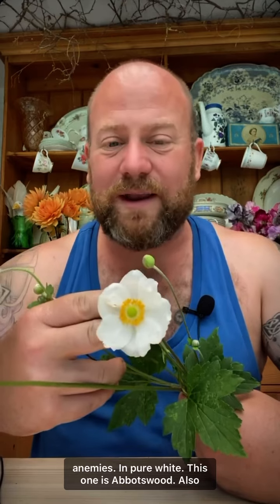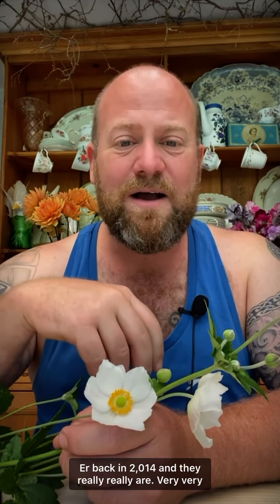Companion planting with￼ Japanese anemone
Japanese anemone are fabulous Additions to the cottage garden￼ flowering right Into the last warm days of September and October￼ They had a wonderful splash of bright colour into the back end of the season￼, If you have a smaller￼ garden but do be careful they will spread quickly and you will need to keep In control of the clump as it develops￼￼

Now available in several dwarf hybrid forms such as a fun one called frilly knickers which is well worth looking out for

These beautiful disc like flowers cut really well so don’t be afraid of bringing them into the house with your roses and enjoying them in a vase￼￼